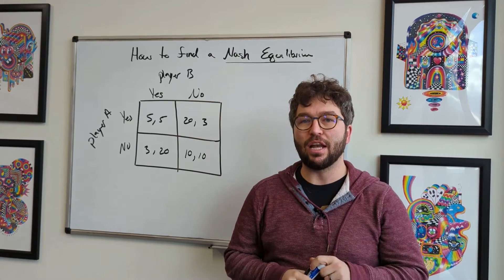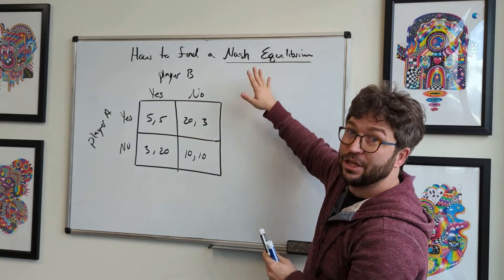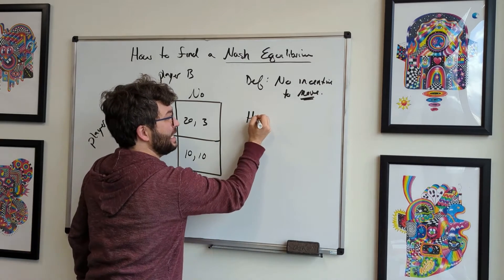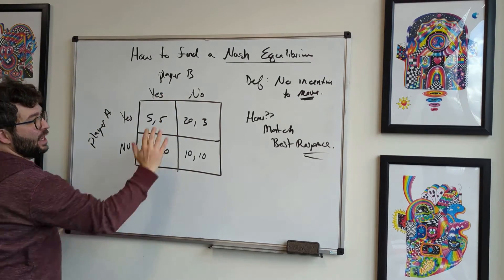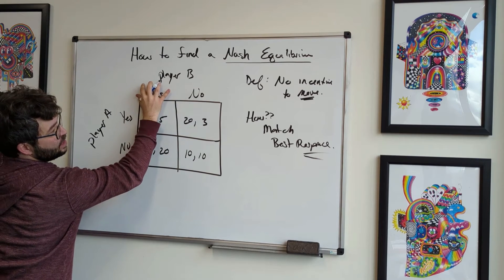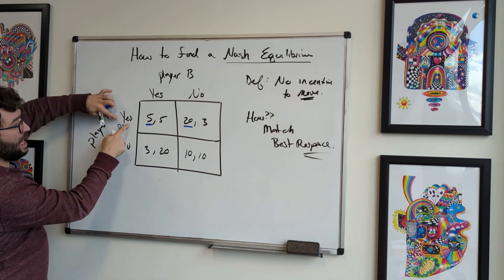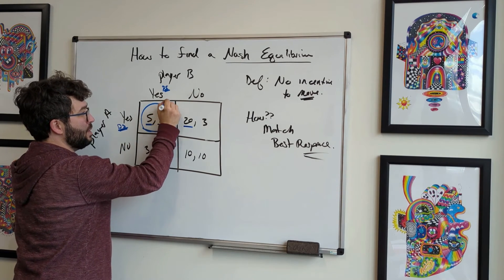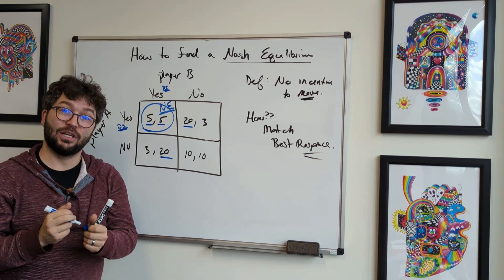How to Find a Nash Equilibrium in a 2x2 Game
This video helps microeconomics students find a nash equilibrium in gametheory when given a 2x2 game matrix.

Made by James Tierney of Tierney Education.